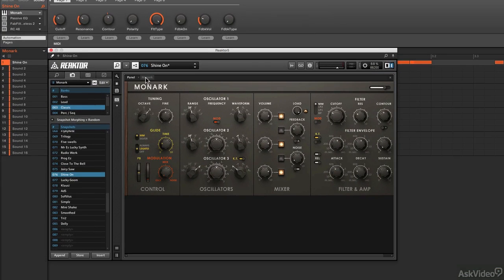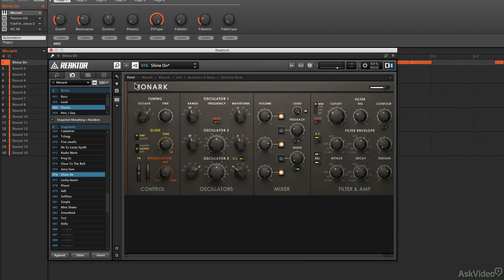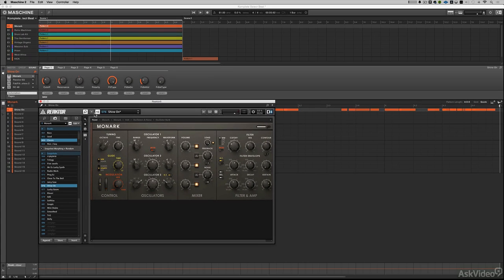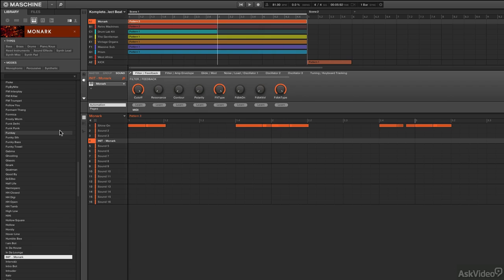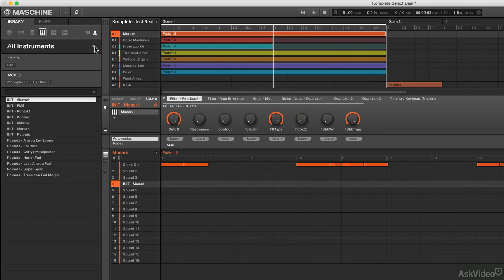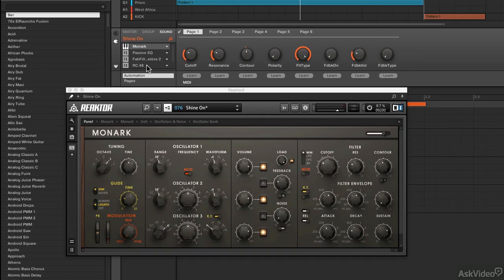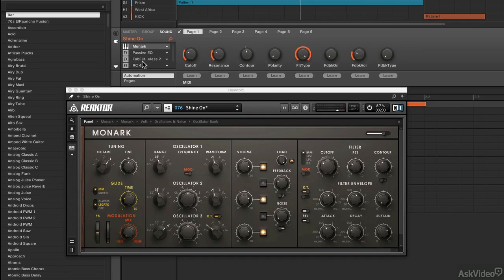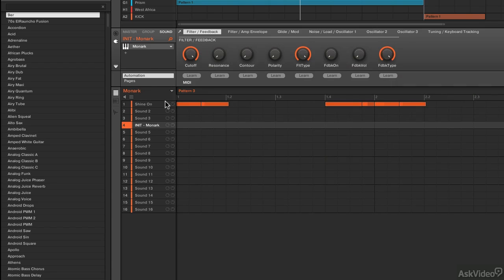15 Monark & Saving Your Sounds